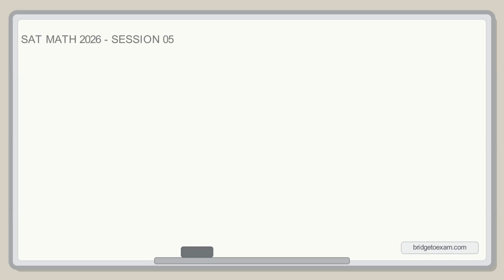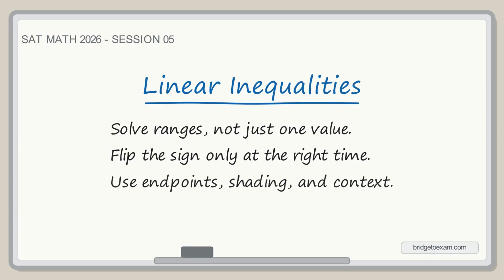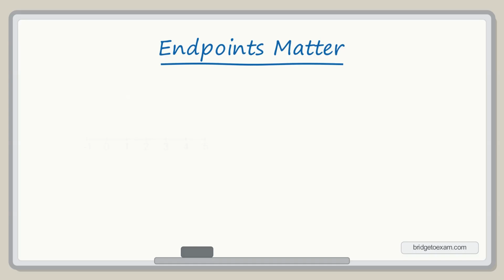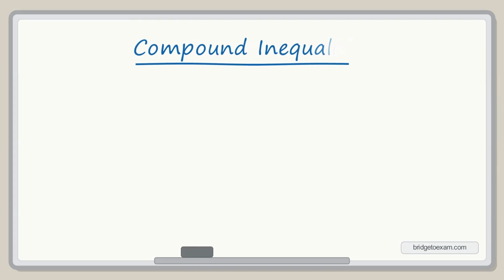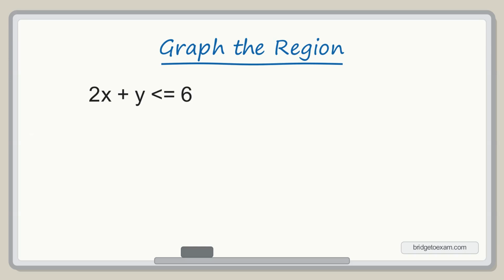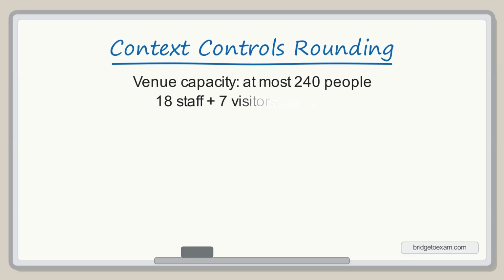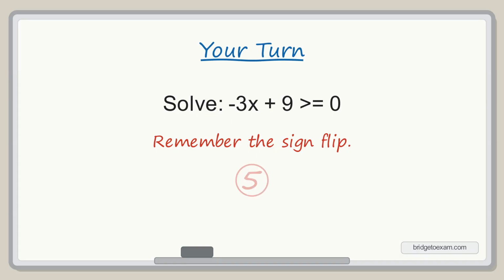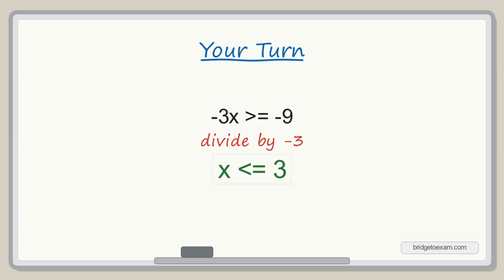Linear Inequalities | SAT Math Session 5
Build your SAT Math skills with Bridge to Exam. In this whiteboard lesson, we cover linear inequalities and graphing solution sets with clear steps, worked examples, and test-ready strategy.

In this video:
- Flipping the inequality sign
- Open and closed endpoints
- AND versus OR compound inequalities
- Boundary lines and test points